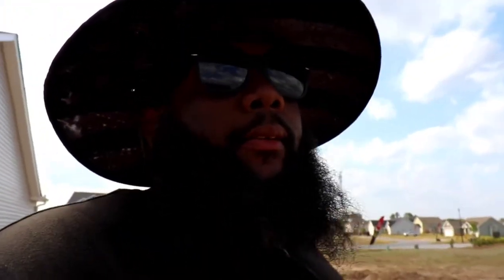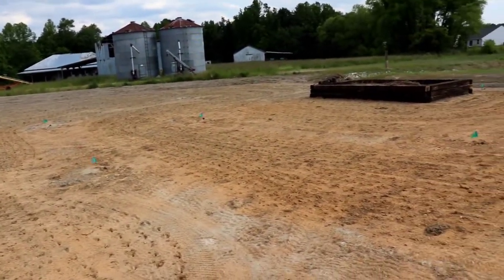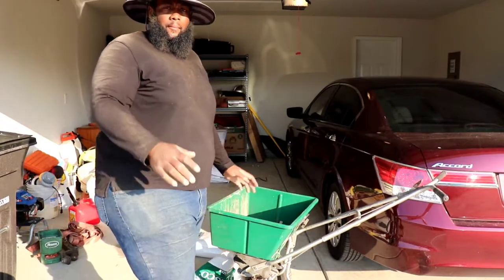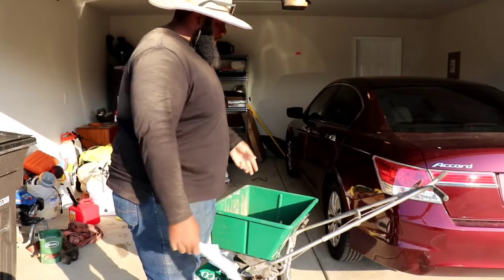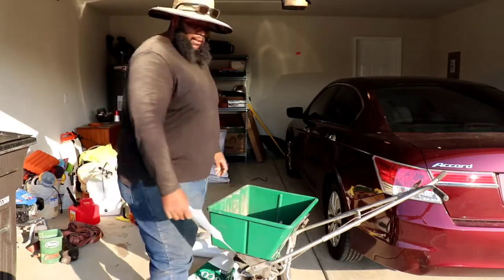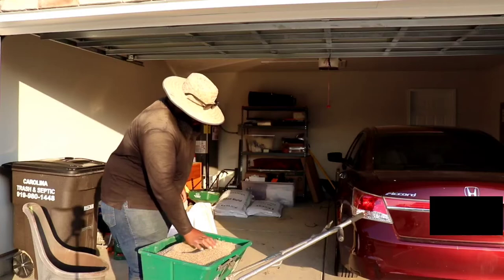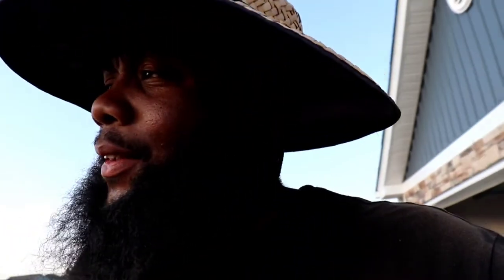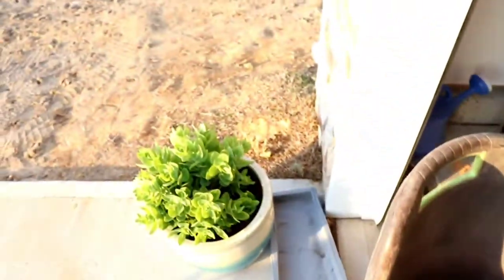Fescue Seeds and Fertilizer (lawn renovation)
Fescue Seeds and Fertilizer going down on the lawn this is the last video of my 4 part lawn renovation series